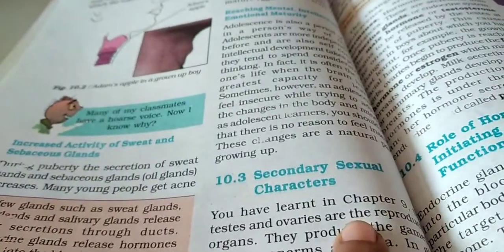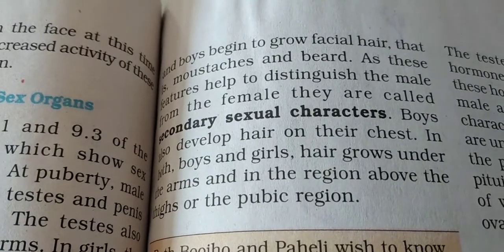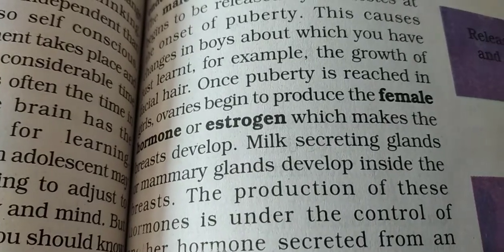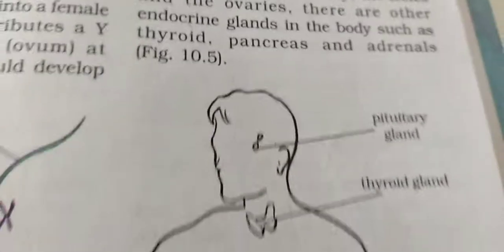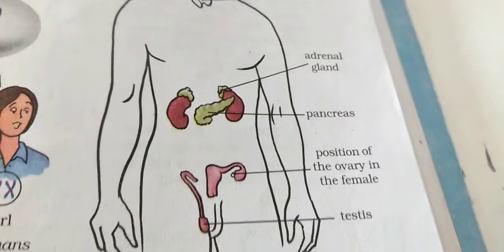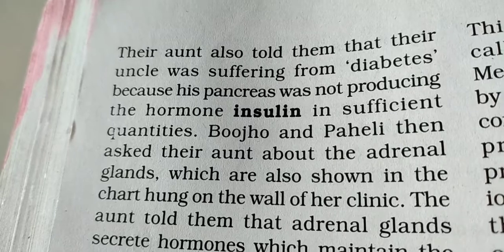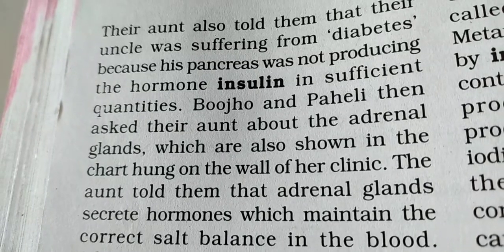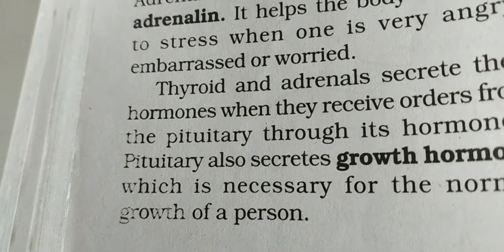8th sci ch 10 part 3